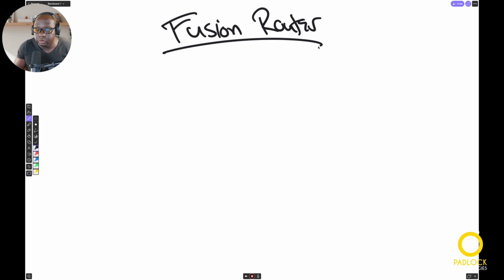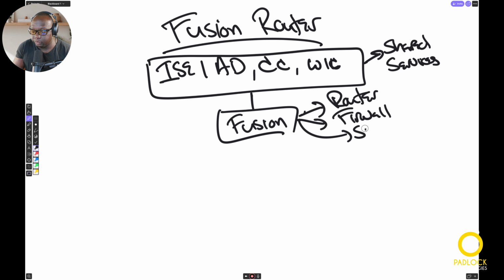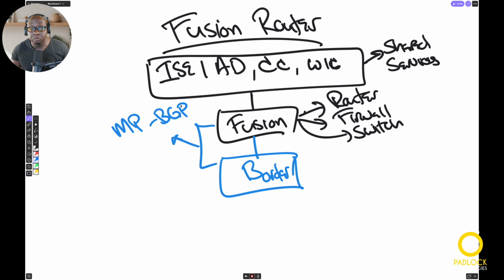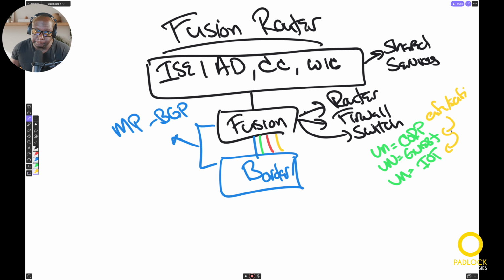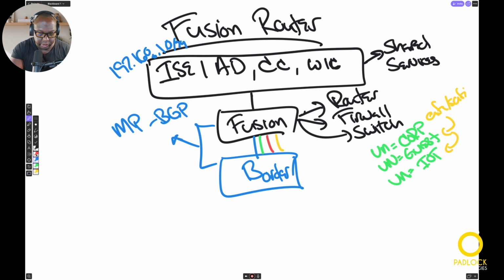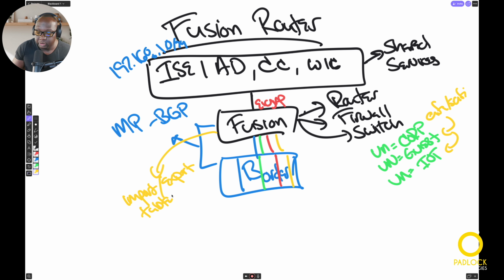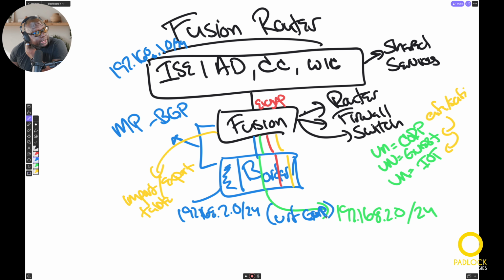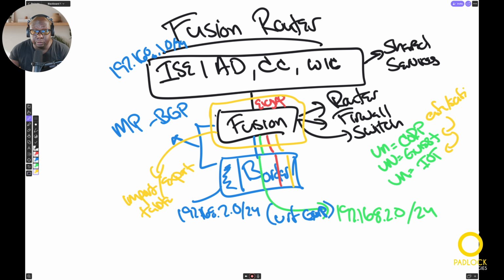Why is the fusion router needed in Cisco Software Defined Access?